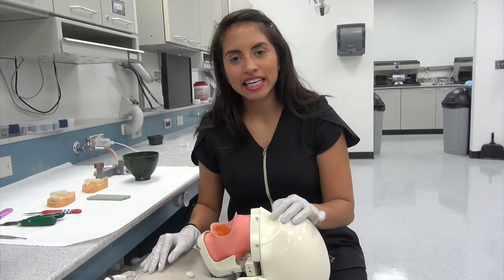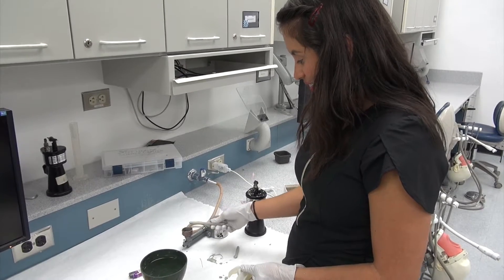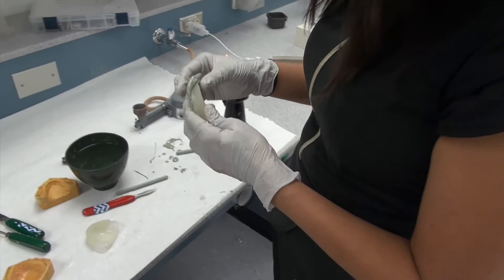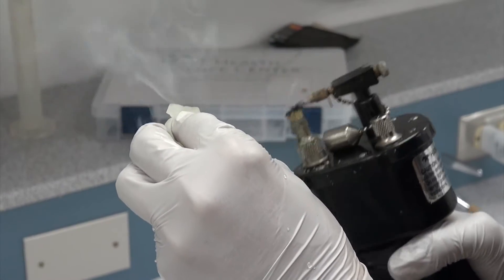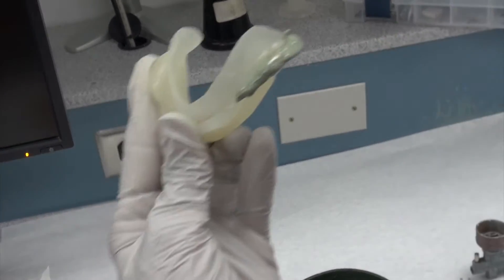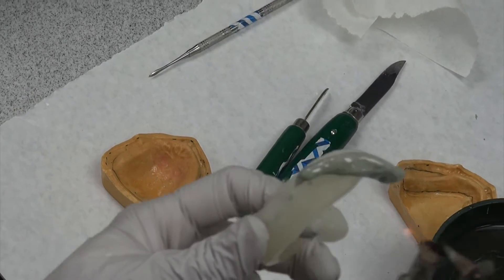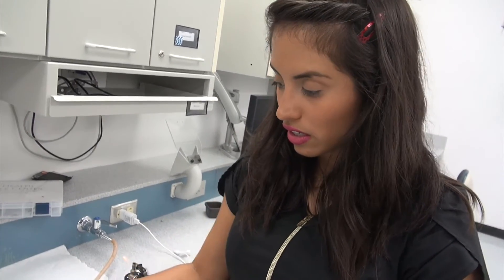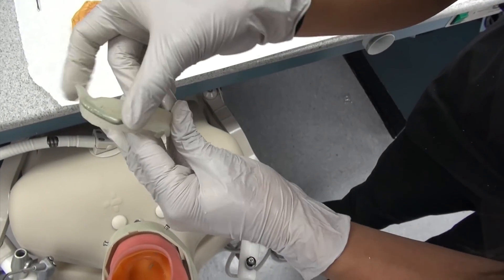Border Molding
A Lomeli Method Demonstration on how to utilize your lab equipment to start border molding.